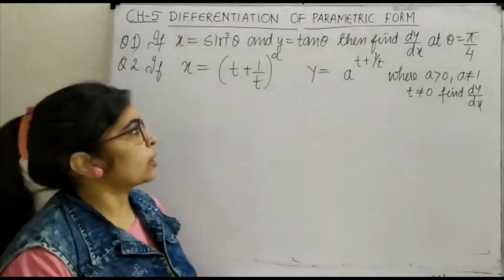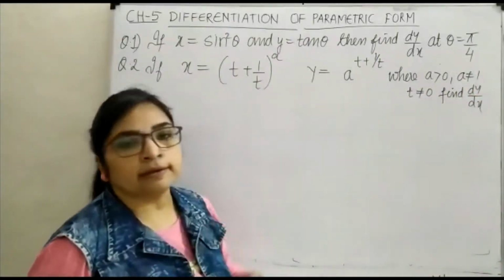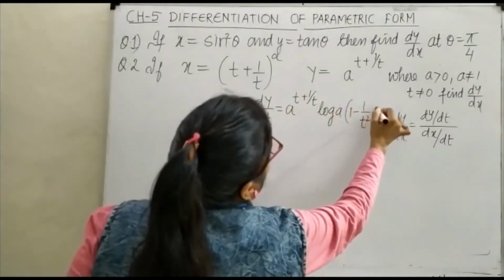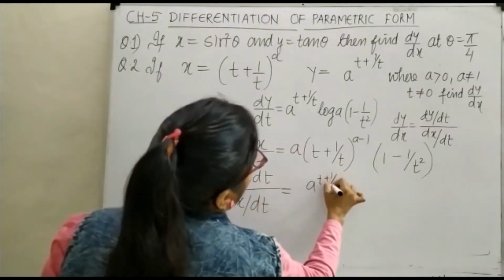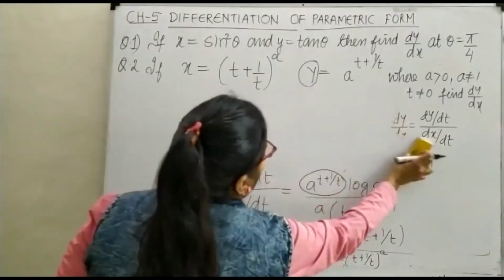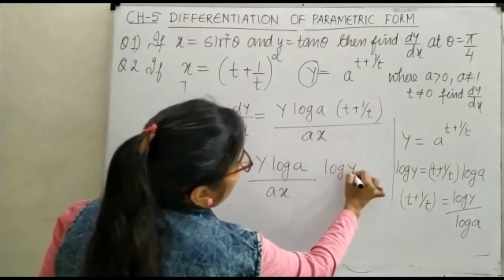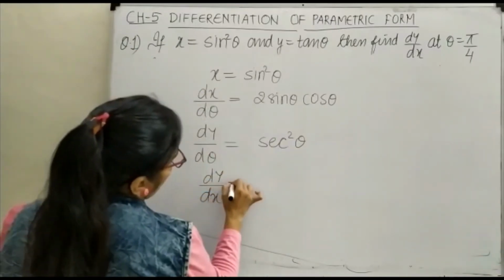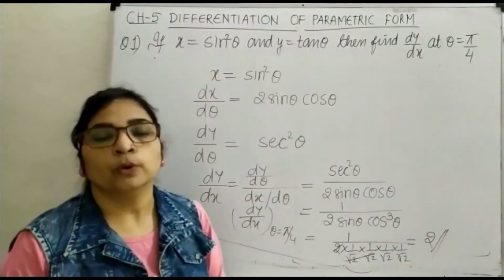Class 12 Chapter- 5 Continuity and Differentiability (Differentiation Of Parametric Form)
Class 12,
 Chapter 5 Continuity and Differentiability ,
 (Differentiation Of Parametric Form)